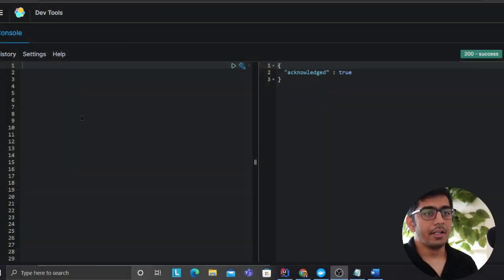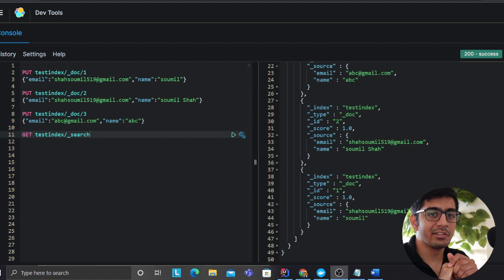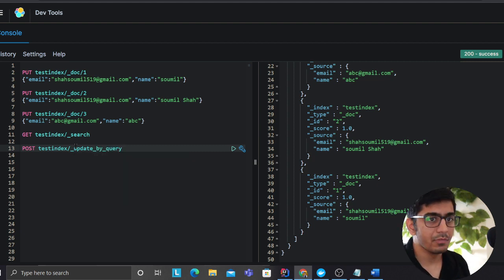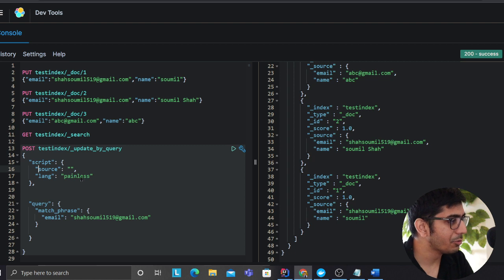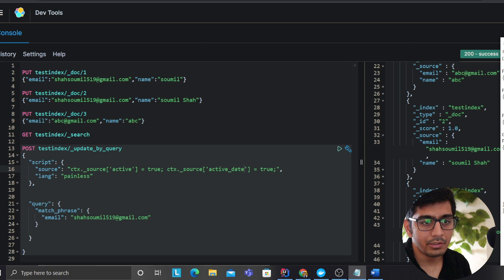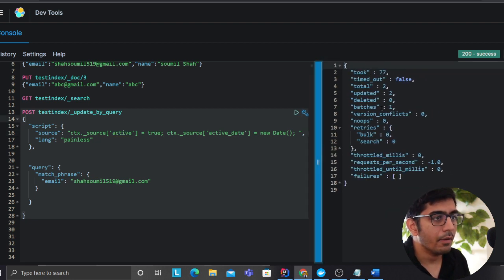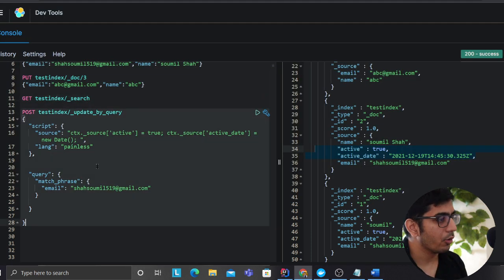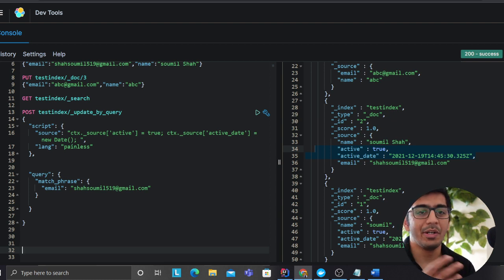How to use Update by Query in Elastic Search to add fields or update fields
DELETE testindex1

GET testindex/_search
POST testindex/_update_by_query

  "script": {
    "source": "ctx._source['active'] = true ; ctx._source['active_date'] =  new Date(); "
   "query": {
    "match_phrase": {